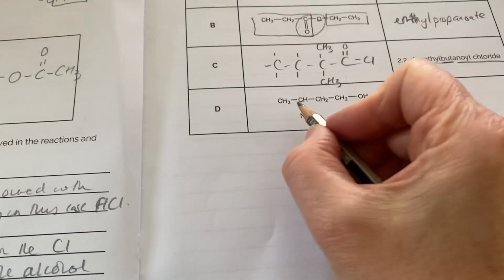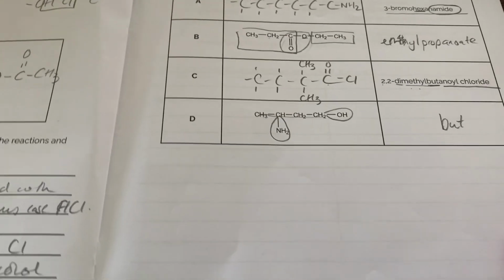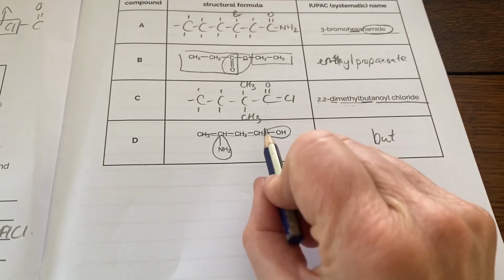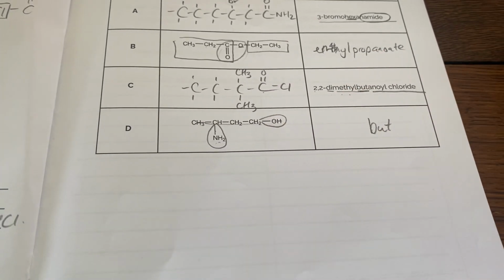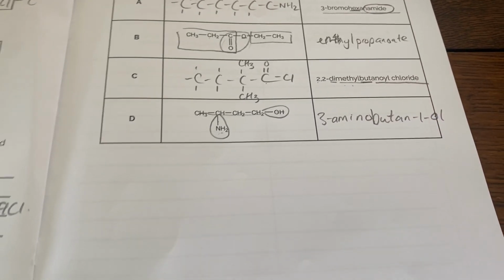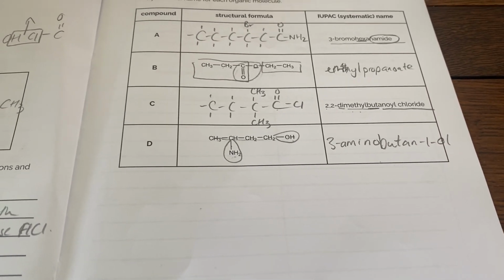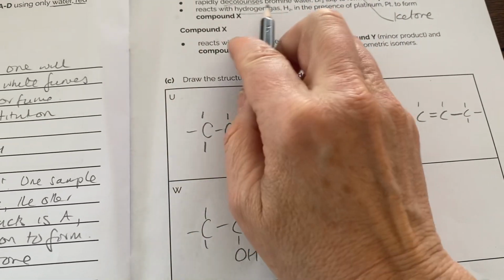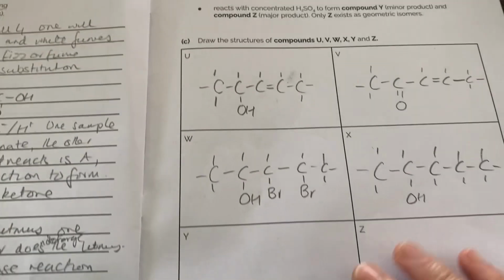TGC DG Exam 2024 Level 3 Organic Q3